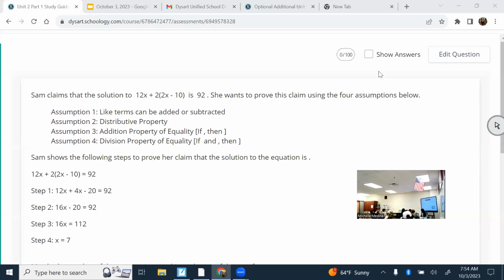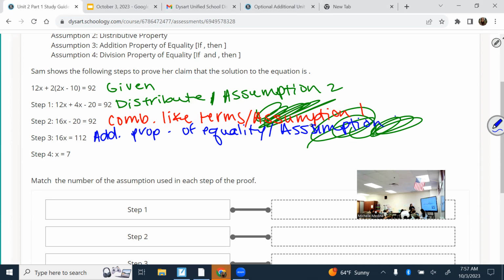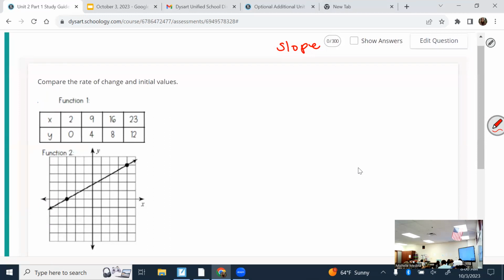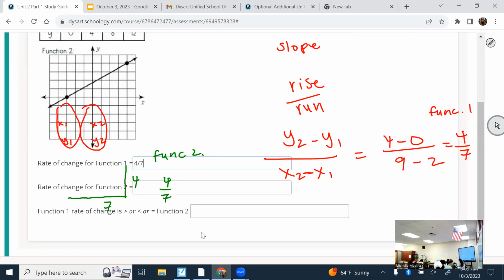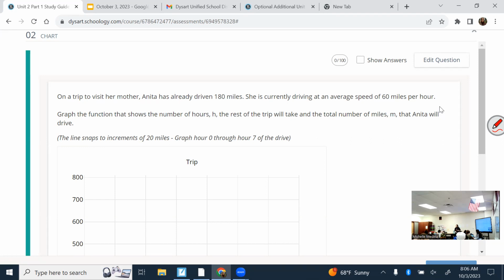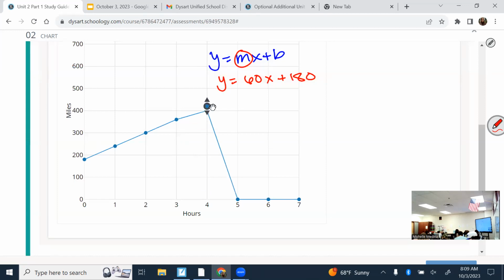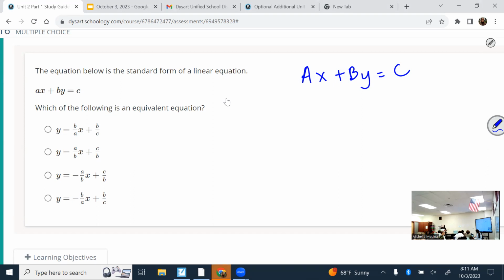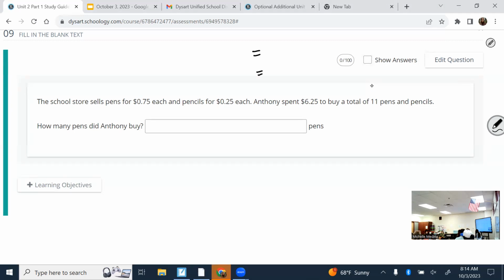Unit 2 Part 1: Linear Equations and Systems Review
P1 Study Guides